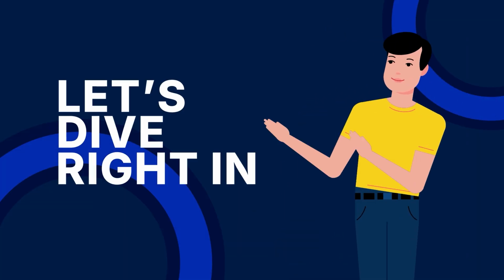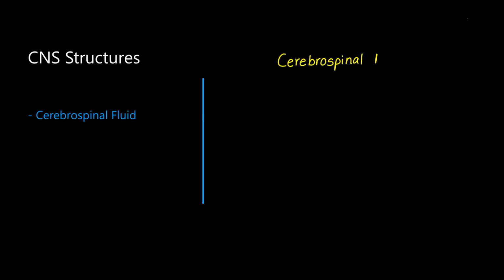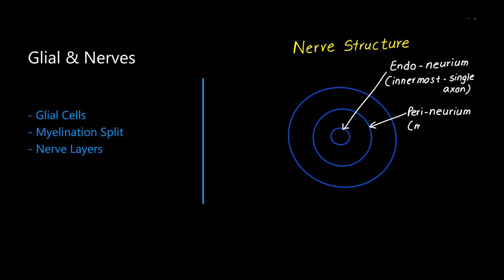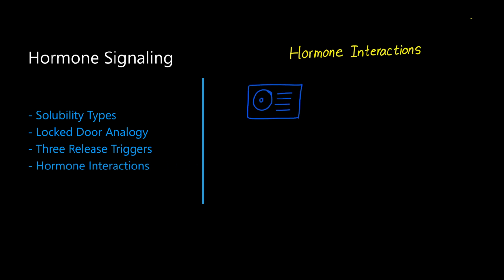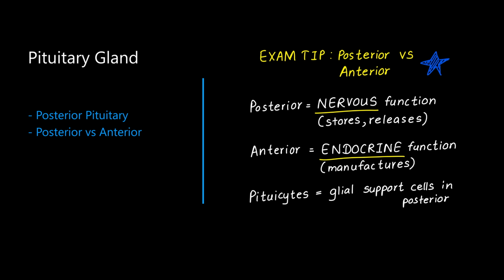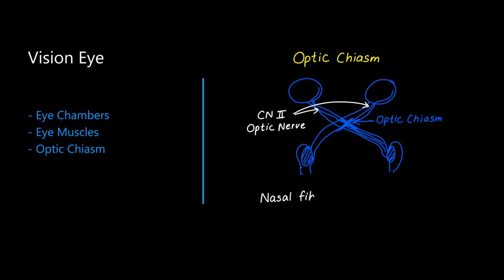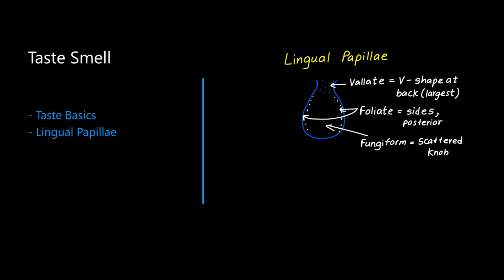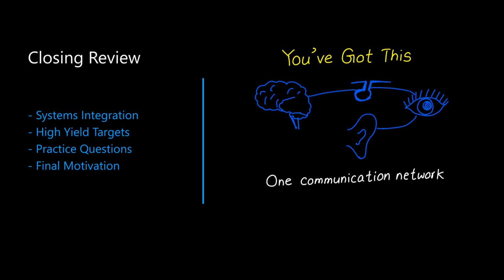WGU D312 OA Anatomy and Physiology I | COMPLEX Topics Made Simple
📥 Need Support? Speak With a Tutor

This video is your complete, high-yield breakdown of the nervous system, endocrine system, and special senses—three of the most heavily tested areas in D312.

This is not just memorization.

The D312 Objective Assessment focuses on understanding how systems connect, how signals flow, and how structures relate to function. This lesson teaches you to think in pathways, not isolated facts.

By the end of this lesson, you will understand:

• The three core functions of the nervous system
• CNS vs PNS and autonomic divisions
• Brain regions and spinal cord structure
• Neurons, synapses, and signal transmission
• Glial cells and myelination differences
• Endocrine system signaling and hormone control
• Pituitary gland and hypothalamic feedback loops
• Vision, hearing, balance, taste, and smell pathways
• How all systems integrate for exam scenarios

🧠 1. Nervous System Foundations

Three core functions:

Sensation
Integration
Response

PNS
All peripheral nerves

PNS divisions:

Somatic
Voluntary movement

Autonomic
Involuntary control

Enteric
Digestive system control

Autonomic balance:

Sympathetic
Fight or flight

Parasympathetic
Rest and digest

🧠 2. Brain & Spinal Cord

Four brain regions:

Brainstem
Life-sustaining functions

Cerebellum
Movement and balance

Diencephalon
Thalamus and hypothalamus

Cerebrum
Thinking, memory, voluntary actions

Key exam fact:

Glucose is the brain’s primary energy source

Spinal cord essentials:

Sensory enters dorsal (posterior)
Motor exits ventral (anterior)

Gray vs white matter:

Gray
Cell bodies, central region

White
Myelinated axons, outer region

Meninges:

Dura mater
Arachnoid mater
Pia mater

CSF:

Produced by choroid plexus

⚡ 3. Neurons & Signal Transmission

Neuron structure:

Soma
Dendrites
Axon

Synapse process:

Signal arrives
Neurotransmitters released
Bind receptors
Excite or inhibit

Neuron classification:

Sensory → toward CNS
Motor → away from CNS
Interneurons → within CNS

🧬 4. Glial Cells & Nerve Structure

CNS glial cells:

Astrocytes → support
Oligodendrocytes → myelin
Microglia → immune defense
Ependymal cells → CSF production

PNS glial cells:

Schwann cells → myelin
Satellite cells → support

Critical exam tip:

CNS → Oligodendrocytes
PNS → Schwann cells

Nerve layers:

Endoneurium
Perineurium
Epineurium

🧠 5. Cranial Nerves (High-Yield)

Key nerves to know:

CN I → smell
CN II → vision
CN V → facial sensation and chewing
CN VII → facial expression and taste
CN VIII → hearing and balance
CN X → major autonomic control
CN VI → lateral eye movement

Core concept:

Hormones travel in blood to target cells

Key rule:

No receptor = no response

Exocrine vs endocrine:

Exocrine → ducts
Endocrine → ductless

Hormone types:

Water-soluble
Bind surface receptors
Use second messengers

Lipid-soluble
Enter cells
Act on nucleus

Hormone triggers:

Neural
Humoral
Hormonal

Hormone interactions:

Permissive → amplifies
Antagonist → blocks

🧠 7. Pituitary & Hormone Control

Anterior pituitary:

Produces hormones

TSH
ACTH
GH
Prolactin
FSH and LH

Posterior pituitary:

Stores hormones

ADH
Oxytocin

Key concept:

Hypothalamic-pituitary axis uses negative feedback

Critical exam point:

Posterior pituitary does NOT produce hormones

👁️ 8. Vision (Eye Anatomy)

Three layers:

Fibrous
Sclera and cornea

Vascular
Choroid, ciliary body, iris

Neural
Retina

Photoreceptors:

Rods → low light
Cones → color vision

Key structures:

Macula → clear vision
Fovea → sharpest vision
Optic disc → blind spot

Path of light:

Cornea → lens → retina → fovea

👂 9. Hearing & Balance

Sound pathway:

Auricle → ear canal → tympanic membrane
Ossicles → cochlea → CN VIII

Cochlea:

Organ of Corti
Hair cells detect vibration

Balance systems:

Static → position (maculae)
Dynamic → rotation (semicircular canals)

After watching this lesson, you will:

• Understand system-level connections (not just facts)
• Identify structures from exam descriptions
• Trace signal pathways confidently
• Master high-yield anatomy and physiology concepts
• Avoid common exam traps
• Walk into your D312 OA fully prepared

This content is for educational and exam preparation purposes only.